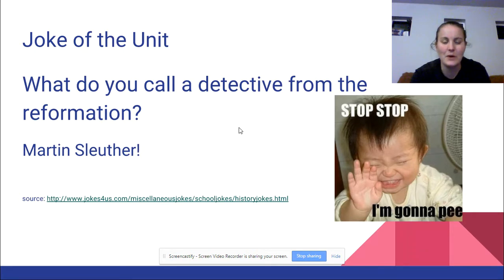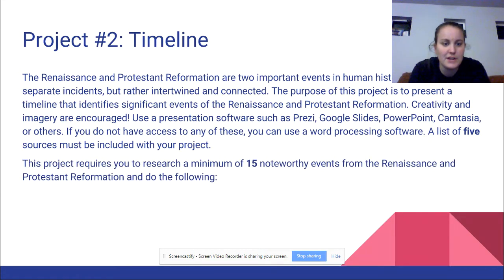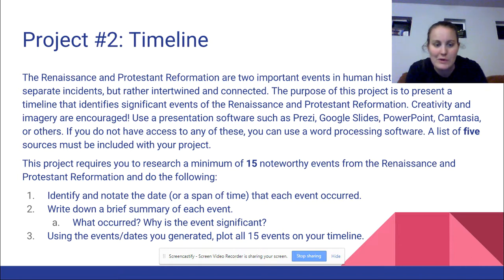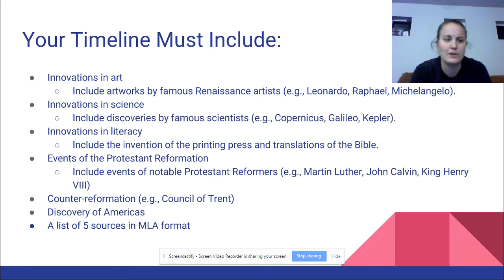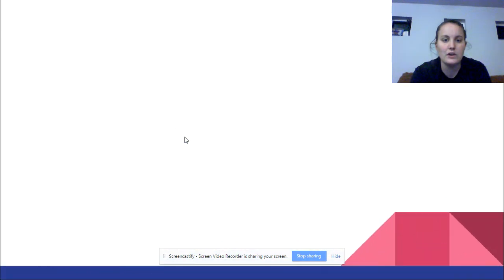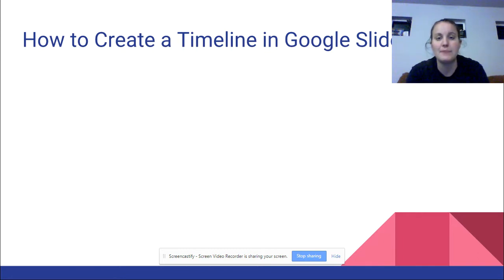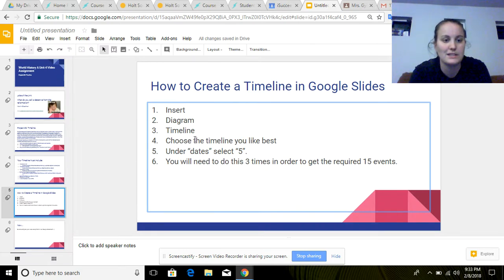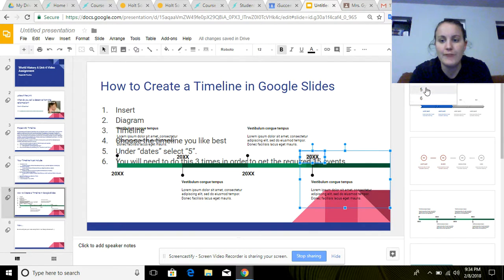World History A Unit 4 Video Assignment